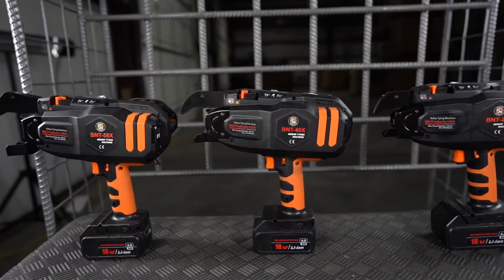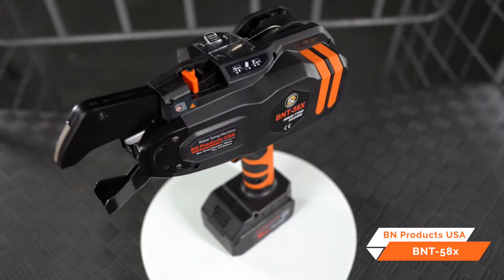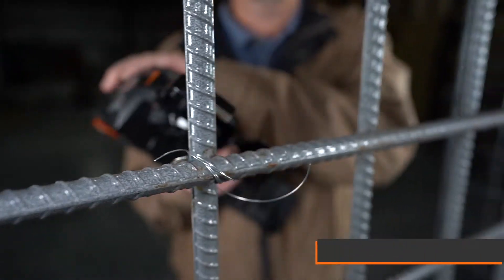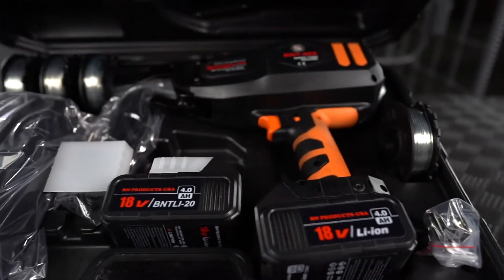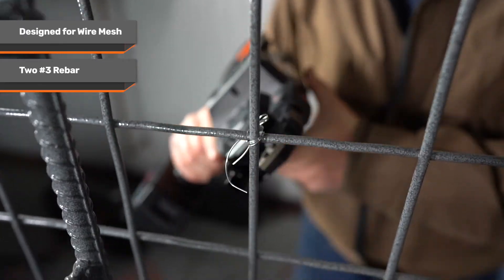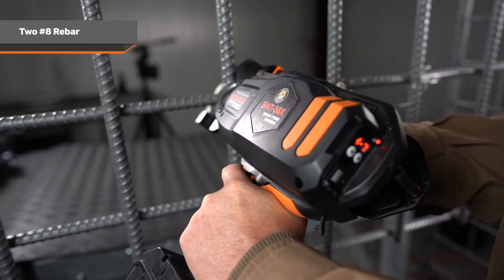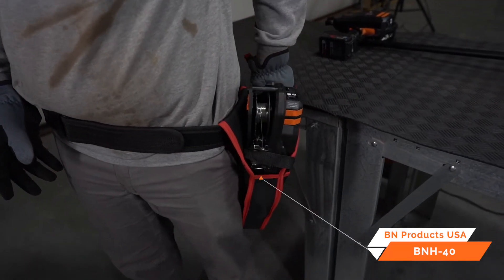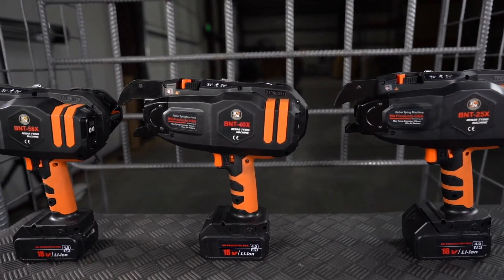How to Tie Rebar with the line of Rebar Tiers from BN Products-USA™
Discover how to tie rebar with the best cordless rebar tiers in the market from BN Products USA! In this video, we showcase the BNT-25X, BNT-40X, and the BNT-58X rebar tying machines – part of our improved, reliable, and extra capable BNT "X" series. All these units run on a single 18V lithium-ion battery, delivering up to 4,000 ties per charge. These rebar tiers are lightweight, compact, and easy to hold (even with gloves on) - they're perfect for any concrete job site.

Find out the different capabilities of each model:

    BNT-25X: Ideal for wire mesh or up to two #3 rebar
    BNT-40X: Ties up to two #6 rebar
    BNT-58X: Handles up to two #8 rebar

Plus, learn about the 10 tension adjustment settings and useful accessories like the BNH-40 holster and BNEX-40x Extension arm with electronic trigger. Get your hands on these incredible rebar tiers and upgrade your construction game today!

For more information and to find a distributor near you,